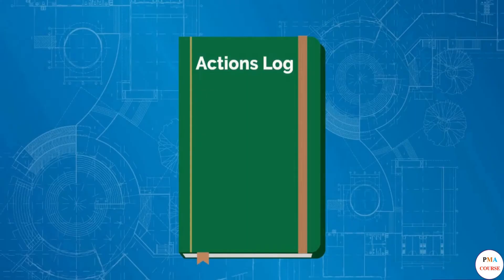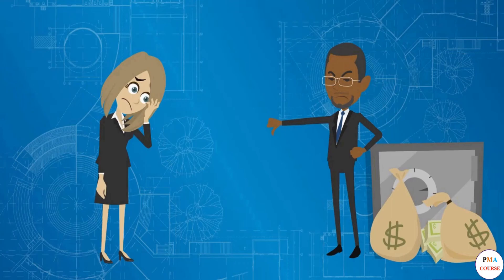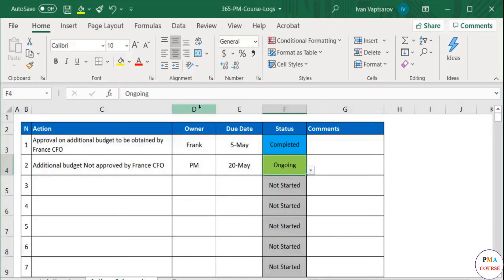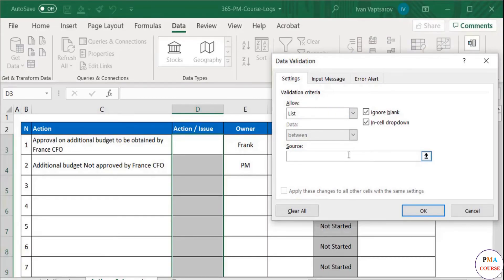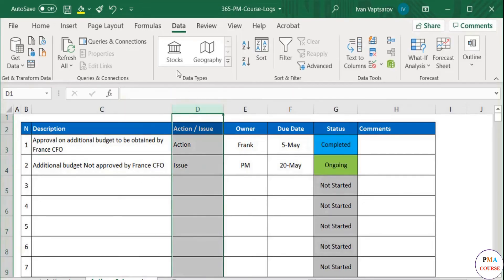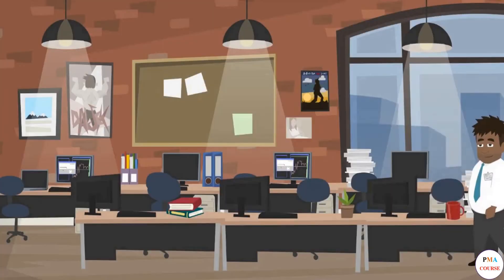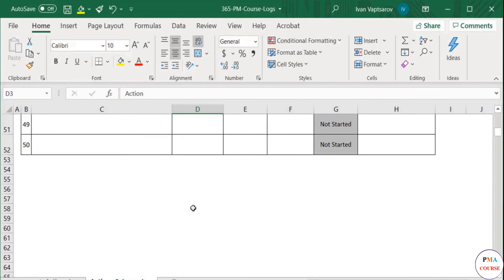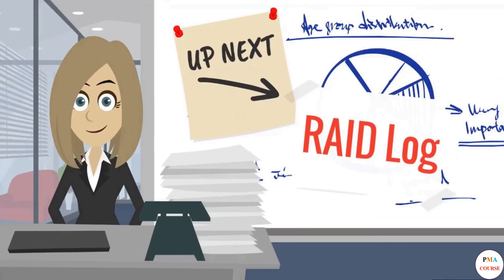6. Ms Excel for project management || Actions, Issues, Dependencies Log